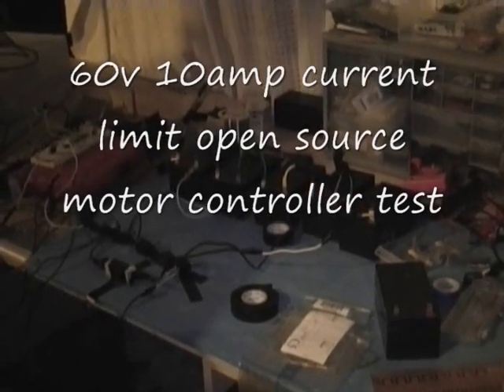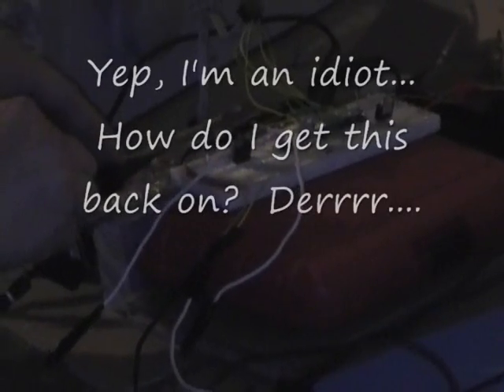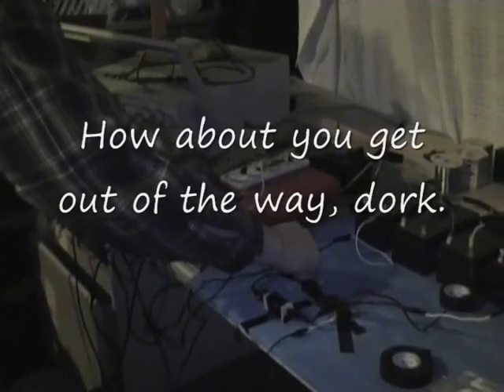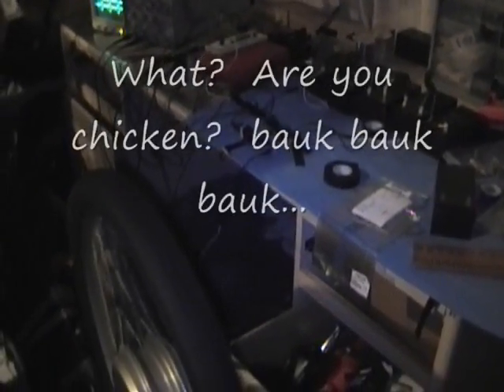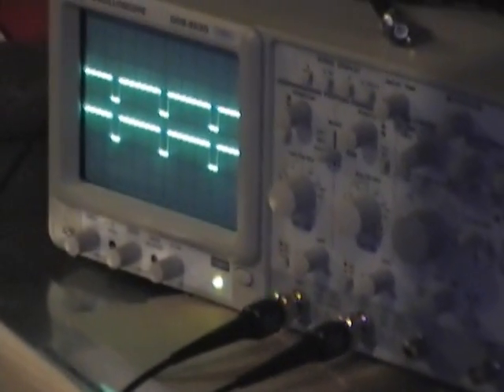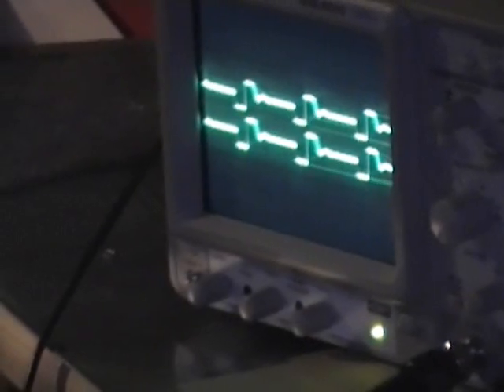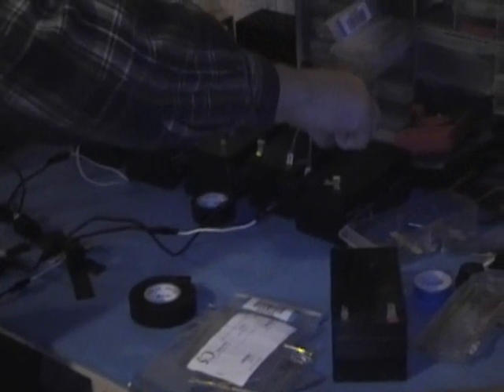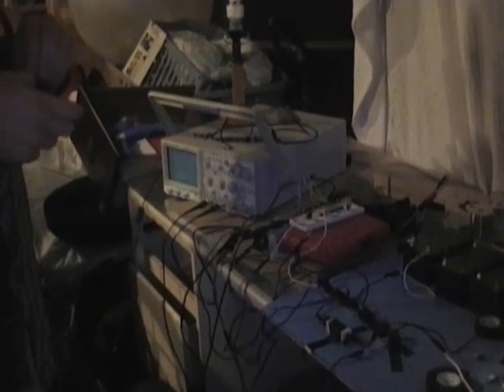60v 10amp motor controller test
60v 10amp current limit motor controller test.  There are now 2 mosfets in parallel.  I tested them to see if they were in sync.  Actually, while not taping, I zoomed all the way in to about 0.5 micro seconds per division on the oscilloscope and verified that they turn on and off at almost exactly the same time.  good!